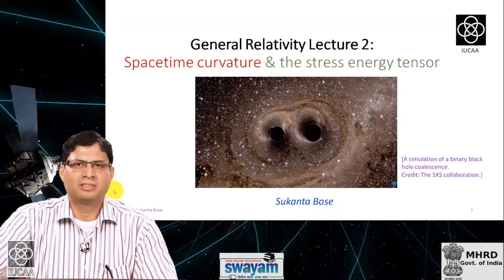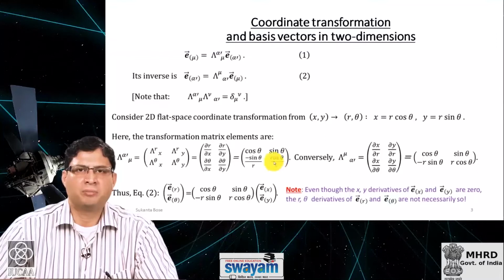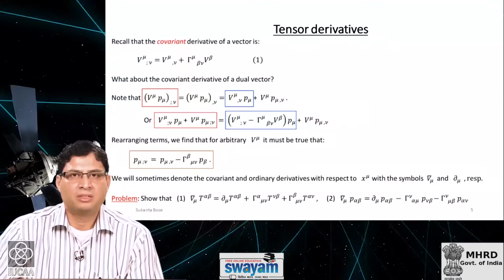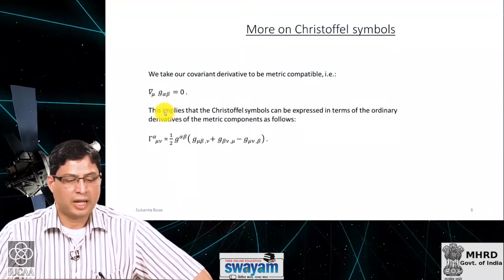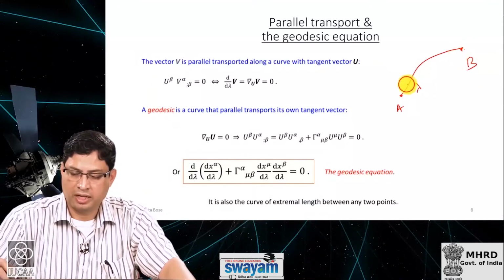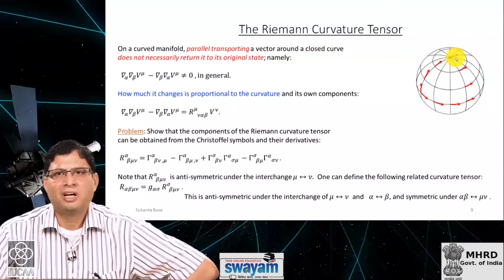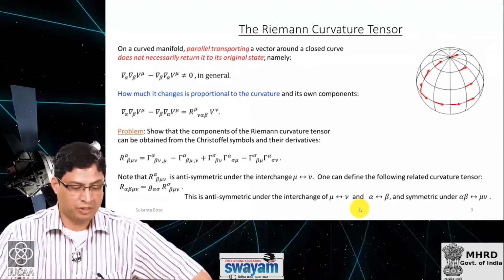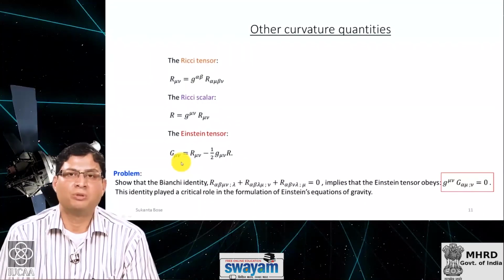Chapter 1.2 The stress energy tensor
The course will help teachers keep abreast of current knowledge in the different areas, new and upcoming observational facilites in different parts of the electromagnetic spectrum, be aware of the rich archival data from observatories across the world which they may use in their research as well as teaching and adopt some of the contents of this course in their regular teaching in their respective institutions. The details of the modules offered and the resource persons are as follows.

1. General Theory of Relativity by Sukanta Bose, IUCAA - 5 hrs.